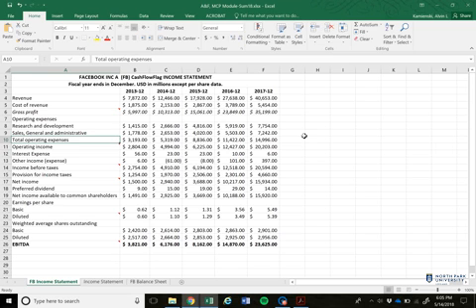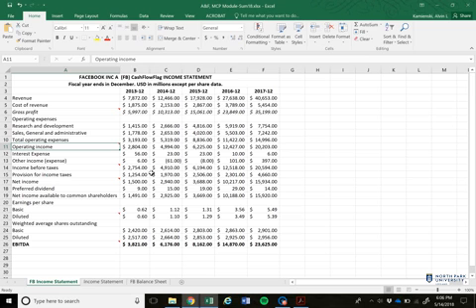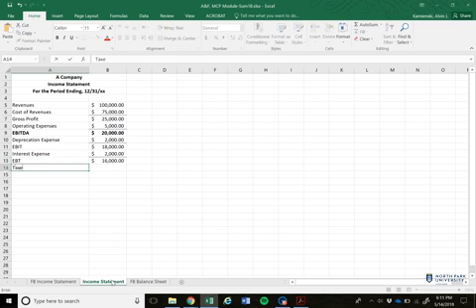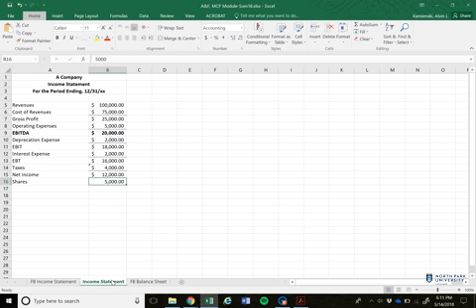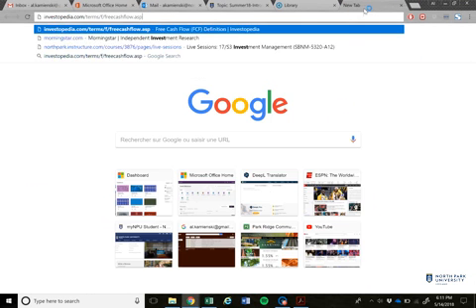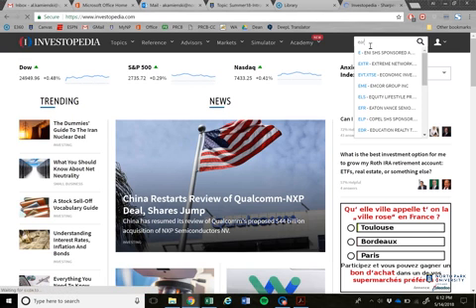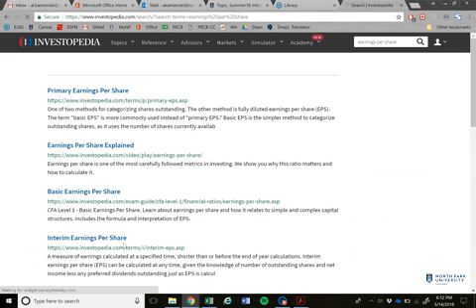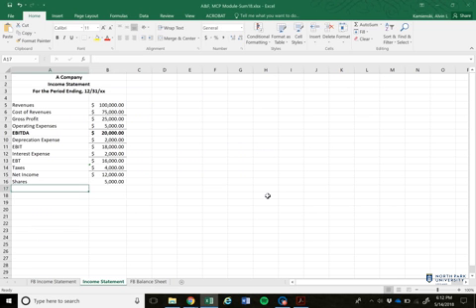Income Statement Overview